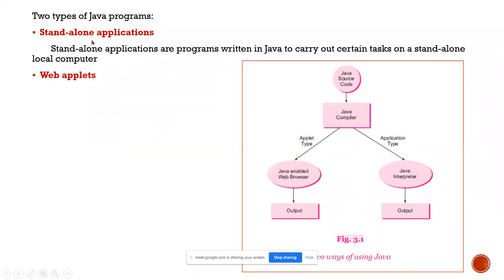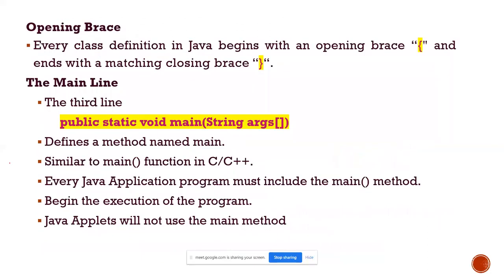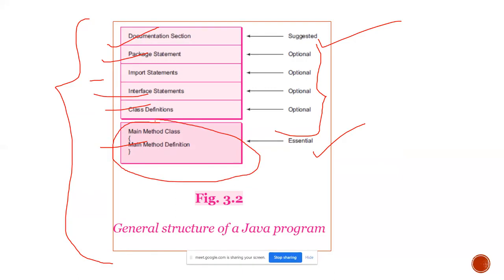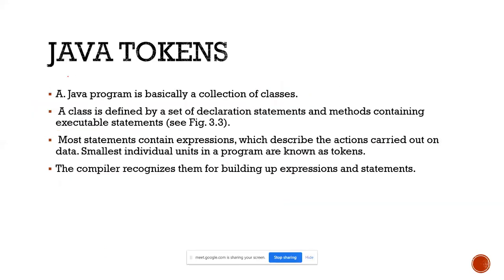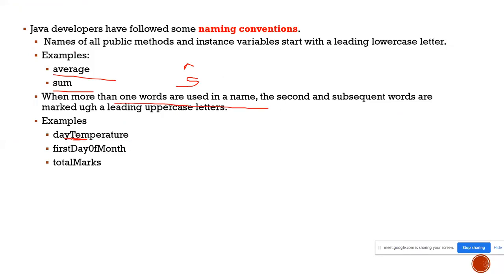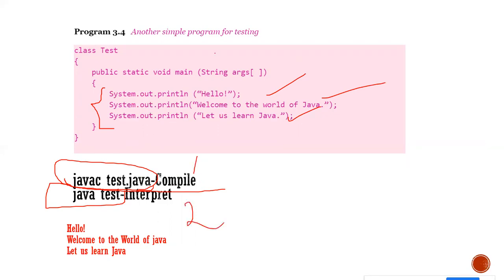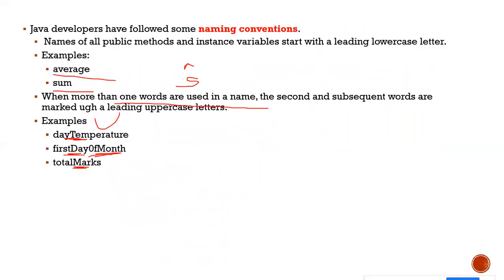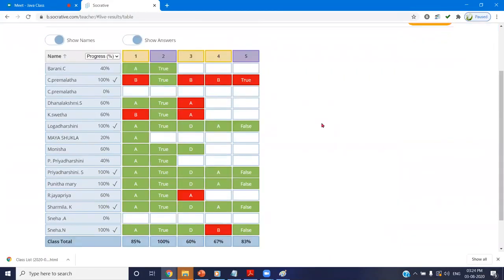Java Programming- Overview of Java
Structure –
Java Tokens
Statements